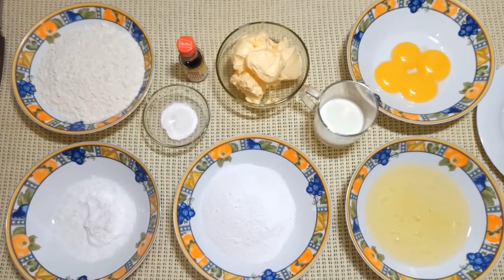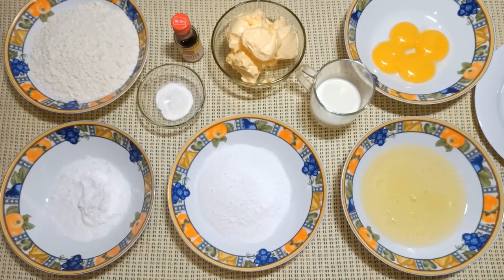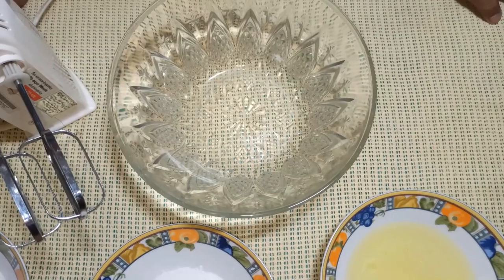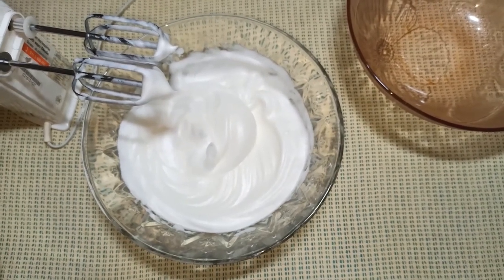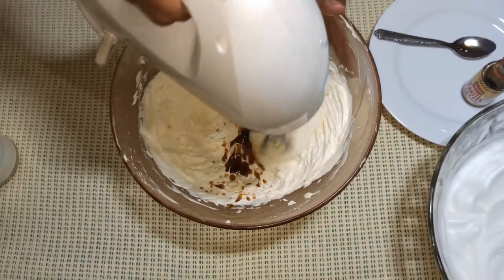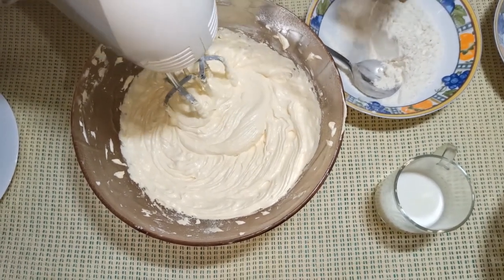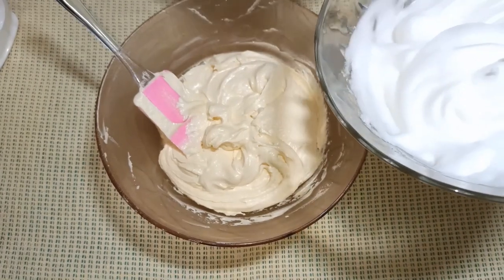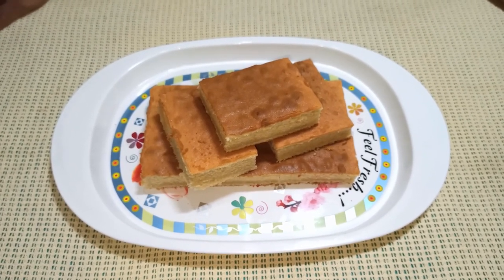එග් සෙපරේෂන් ක්‍රමයට බටර් කේක් හදමු 🍰 | Making Butter Cake Using Egg Separation Method (Eng Sub)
රසවත්ම බටර් කේක් රෙසපි එකක් ලෙස හදුන්වන්න පුළුවන්. මෙහිදී බිත්තර කහමද, සුදුමද වෙනම යොදා ගන්නා ක්‍රමයක් කේක් සෑදීමේදී බාවිතා කරන්නෙ.බටර් කේක් එකක් සෑදීමේදී පැන නගින ගොඩක් ප්‍රශ්න වලට හොද පිළිතුරක් මෙම ක්‍රමයට සෑදීමෙන් ලබා ගන්න පුළුවන්.

-අවශ්‍ය ද්‍රව්‍ය-
◽බිත්තර 4
◽සීනි 150g, සීනි 50g
◽පාන් පිටි 200g
◽බේකින් පවුඩර් තේ හැදි 1 1/2
◽වැනිලා තේ හැදි 1 1/2
◽බටර් 230g
◽යොදය සහිත කිරි 60ml

In this video, I will show you how to make a soft butter cake using the egg separation method. Try this delicious cake recipe at home.

-Ingredients-
◽4 eggs (separate whites and yolks)
◽1 1/2 teaspoons of vanilla
◽230g of butter
◽60ml of full cream milk